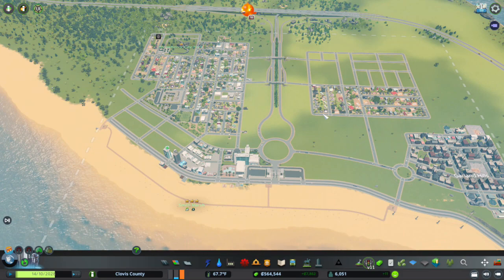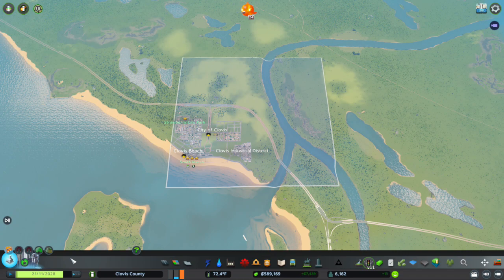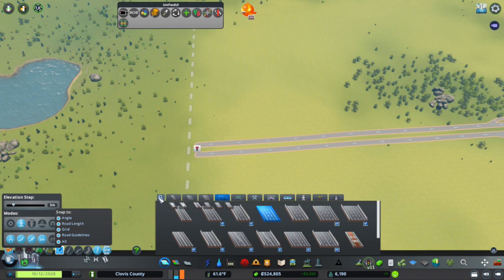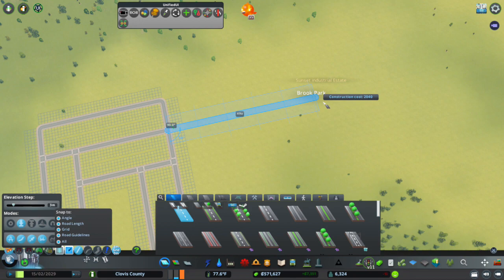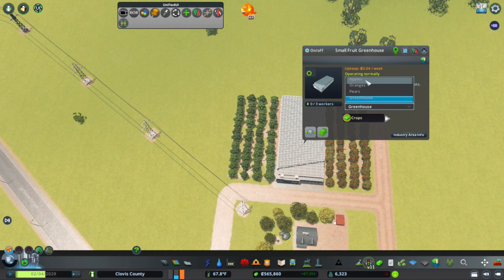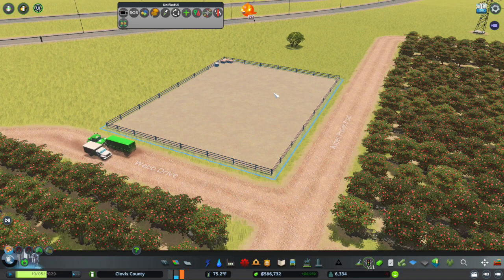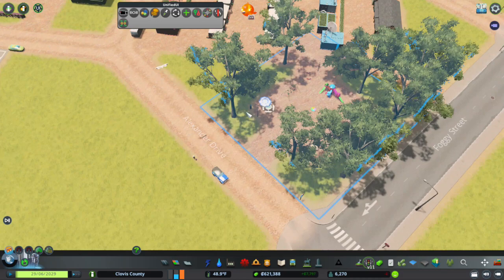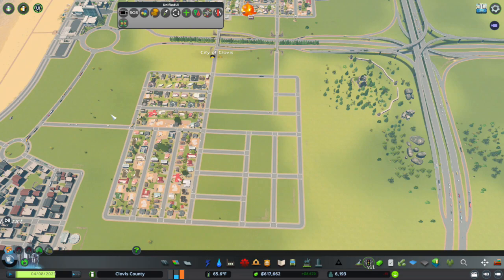Apple Orchards and Stack Interchanges - Clovis County Episode 4 - Cities Skylines lets play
Today we design a stack interchange to provide inland access from the beach city. We also begin a farming town, starting with an apple orchard.